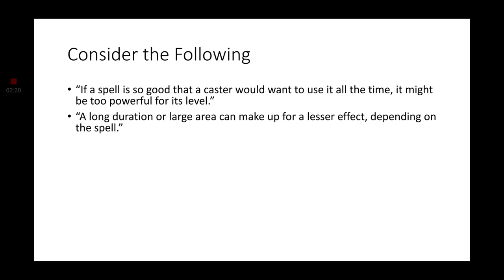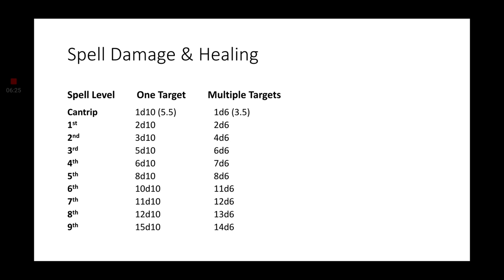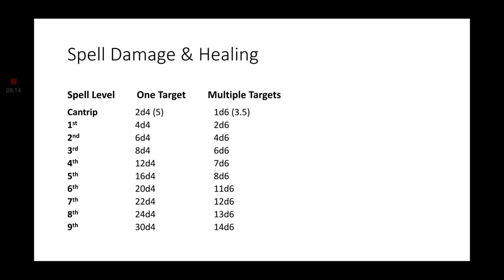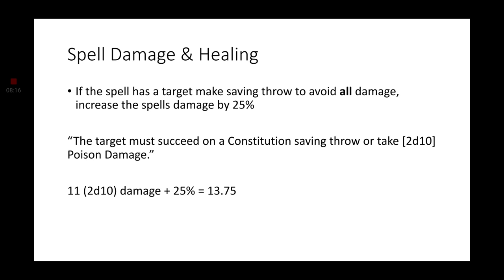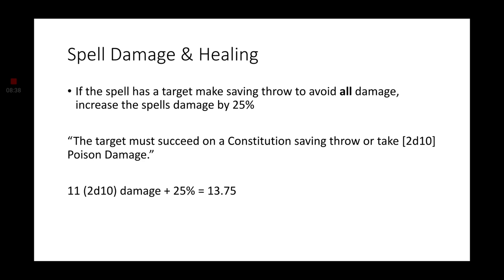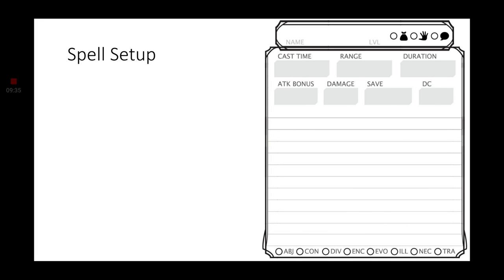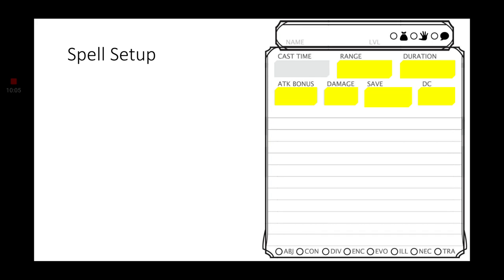D&D A R.A.W. Guide to Homebrewery [100 Subscriber Special]: How to Make a Spell